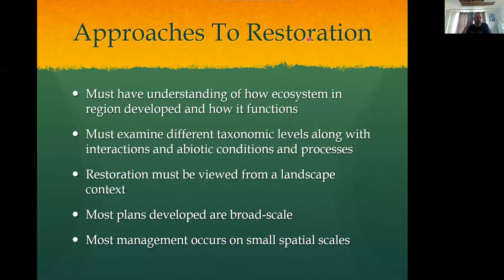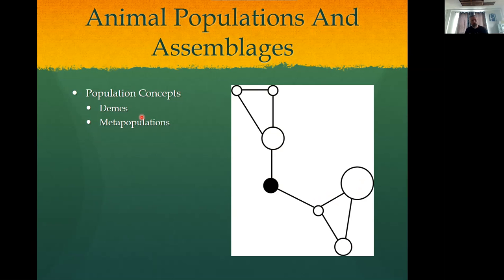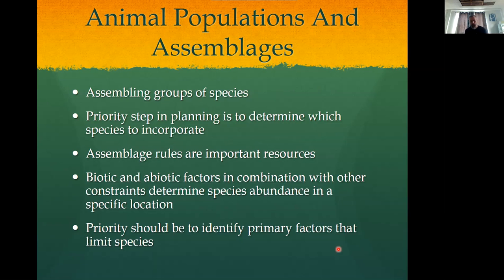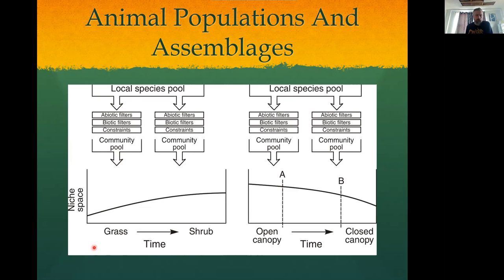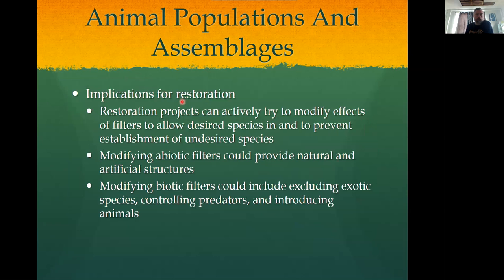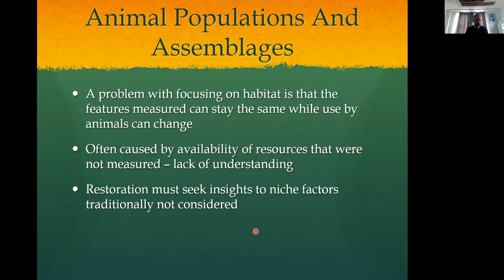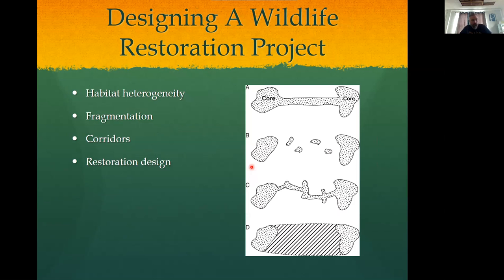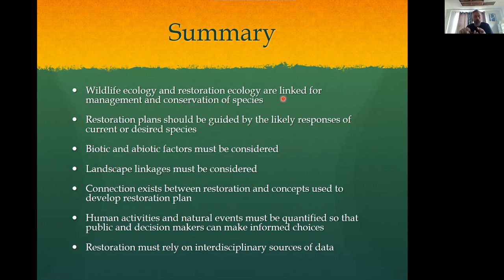ENVS 200 - Habitat Restoration 02